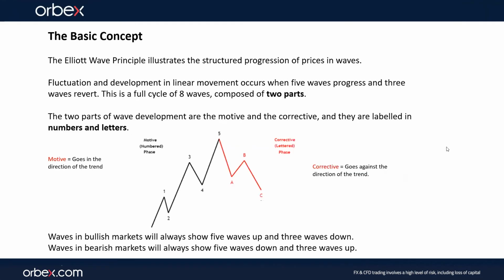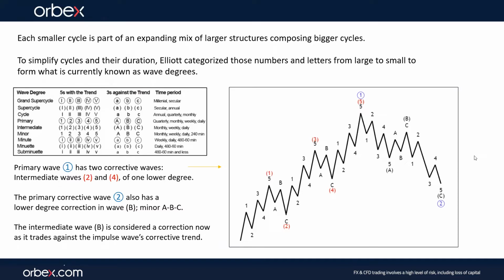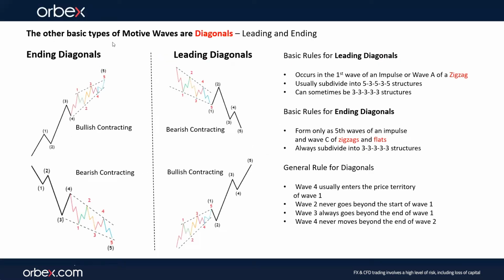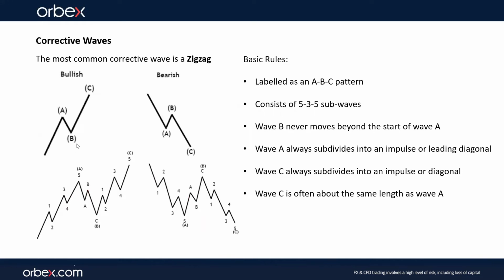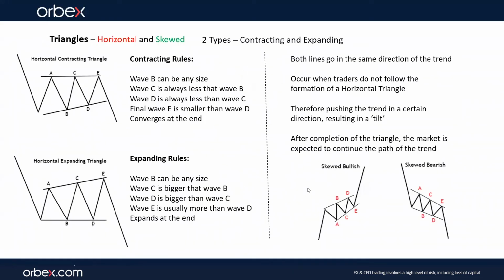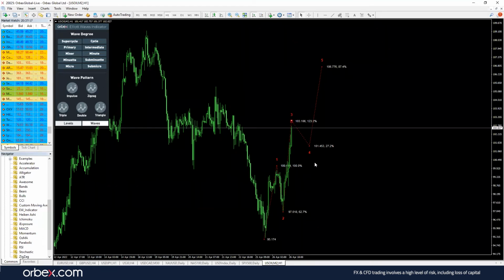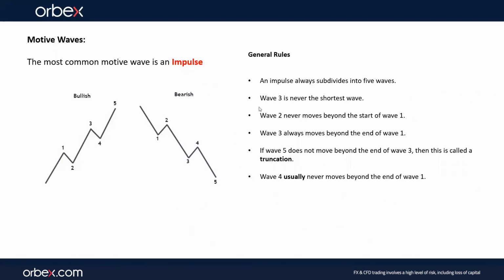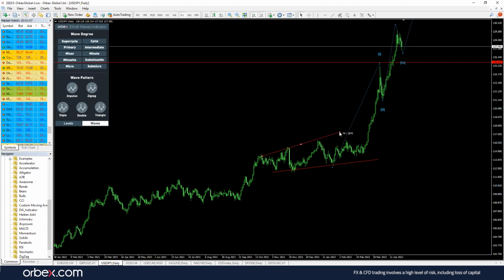Beginners Guide to Elliott Waves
Have you been struggling to find your feet as a new FX trader?
Our resident market expert David Kindley is here to help!
Our Forex Basics Webinar Series continues, this time with a full session dedicated to teaching you the basics of Elliott Waves.
Join us for a chance to learn:
• The Basics of Elliott Waves
• Identifying the Wave Counts
• Explaining Wave Formations
• Riding the Waves to Prosperity